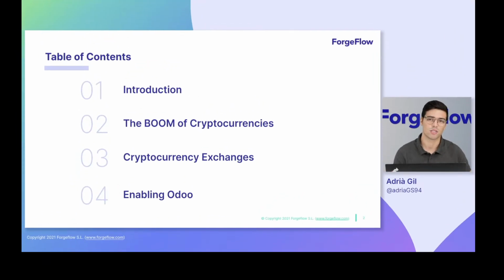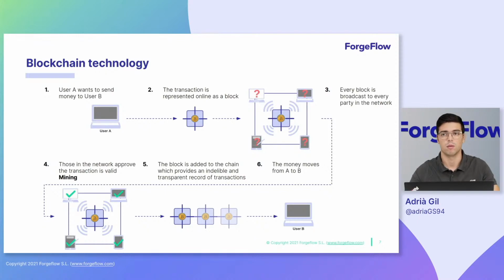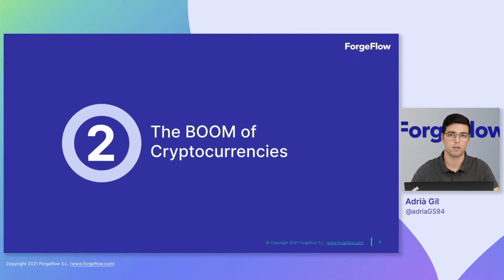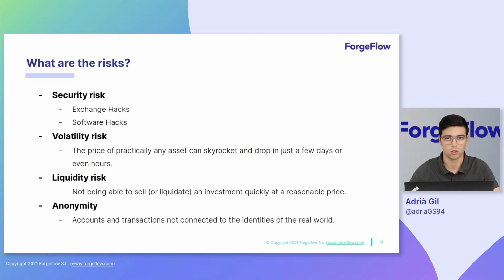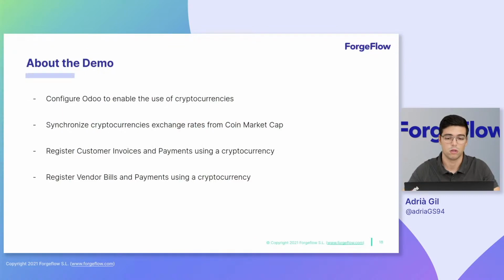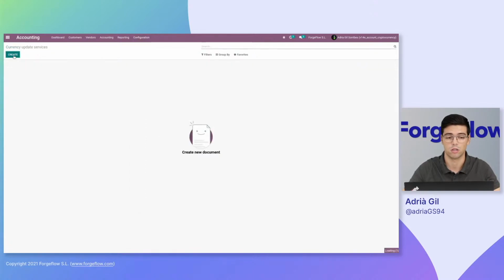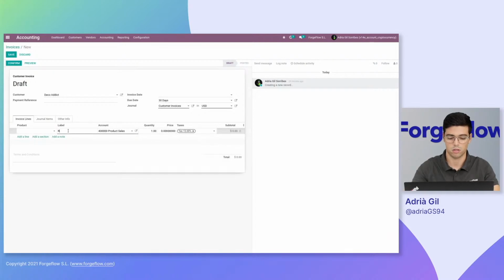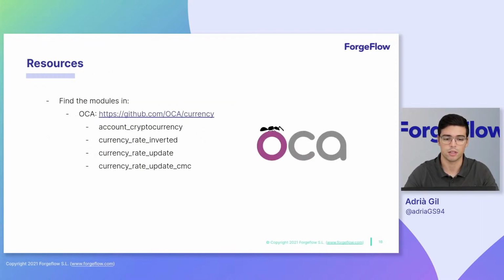Unleashing Odoo into the Crypto world. Microsoft is already there, what are you waiting for?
In the last few years, the growth of cryptocurrencies has exceeded what anyone could have expected from this new technology. Many companies and governments worldwide are now starting to accept this new form of currency as a valid payment method. This talk will focus on a new feature enabling your business to work with cryptocurrencies using Odoo. This new feature works following the same logic as any "normal" currency in the current Odoo's multi-currency setup.

The intended audience is everyone interested in this new technology and how it can be used within Odoo expanding your business possibilities into the Crypto World.